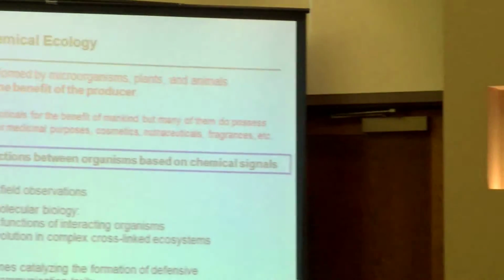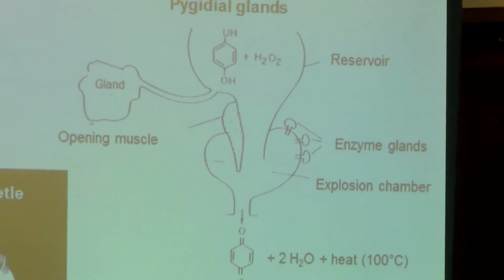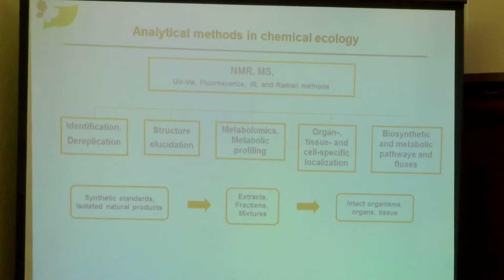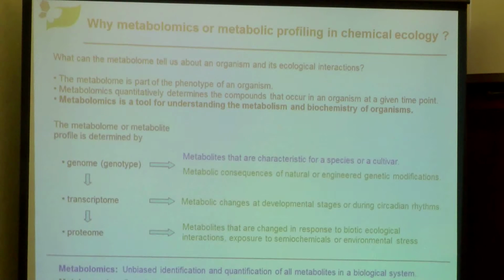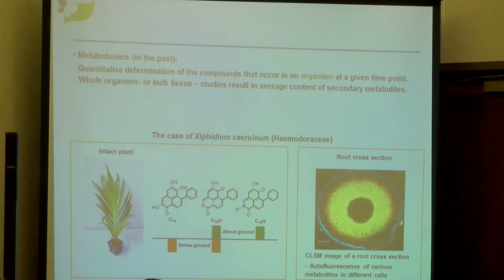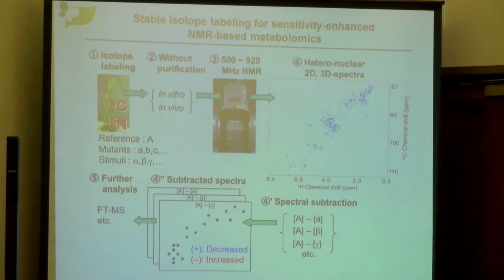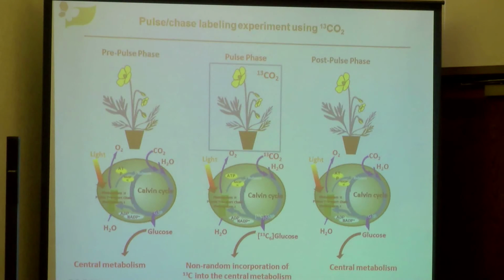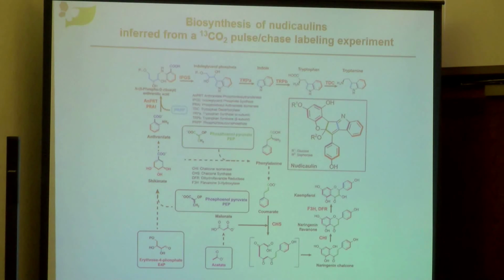Bernd Schneider| Max Planck Institute for Chemical Ecology | Germany | Metabolomics 2014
Title: Natural product analysis in chemical ecology.

3rd International Conference and Exhibition on Metabolomics & Systems Biology
March 24-26, 2014, San Antonio, USA

Abstract

Chemical ecology investigates the role of natural products in the interaction between plants, animals and their environment, as well as the evolutionary and behavioural consequences of such interactions. As a genetic and molecular science, chemical ecology tries to understand the function of genes of interacting organisms and their co evolution in complex cross-linked ecosystems. As a biochemical discipline, chemical ecology investigates defensive traits, their enzymatic formation and the involved regulation mechanisms. Since many ecological interactions are mediated by natural compounds, detailed knowledge about relevant chemical structures and their physical and biological properties are required. Therefore, analytical natural product chemistry is one of the main pillars of chemical ecology. Analytical tools, especially NMR spectroscopy, the most informative method in natural products chemistry, and mass spectrometry, are essential for elucidating chemical structures and stereo configuration, biogenetic and metabolic pathways, metabolic fluxes, tissue-specific localization, the composition in the tissue and other aspects relevant to chemical ecology. Quantitative measures are of special interest in this context and important to understanding the ecological function of metabolites in inter- and intra-species interaction in nature.
The presentation aims to draw attention to recent developments in metabolomics and other analytical platforms and how they can contribute to extend our understanding of the role of natural compounds in the complexity of interactions that occur in nature.

Biography

Bernd Schneider is head of the Biosynthesis/NMR research group of the Max Planck Institute for chemical Ecology, Jena, Germany, since 1997. Between 1982 and 1996 he was a researcher at the Institute of Plant Biochemistry Halle, Germany. In 1991 he was awarded with an Alexander von Humboldt fellowship to work at Munich University. He has published approximately 235 papers and review articles. He holds a doctoral degree in chemistry from the University of Halle and did his habilitation at the Universities of Halle and Jena.